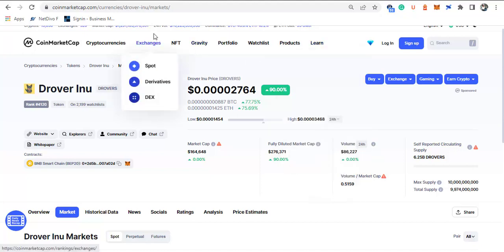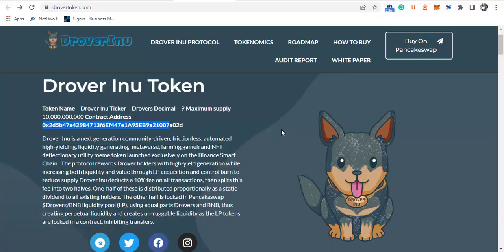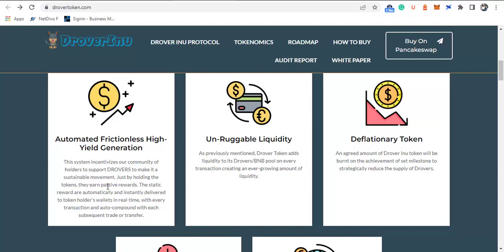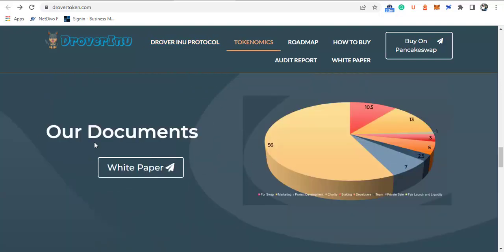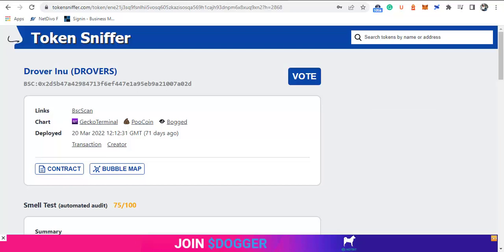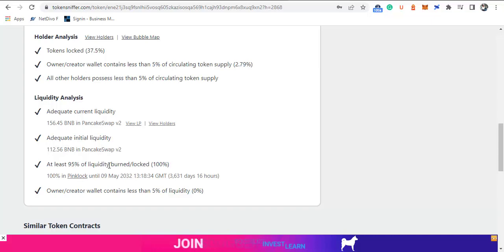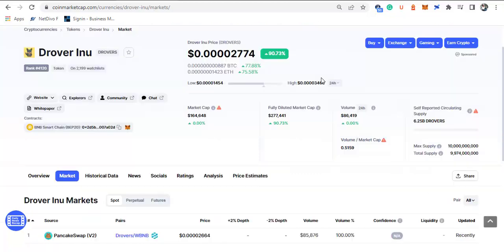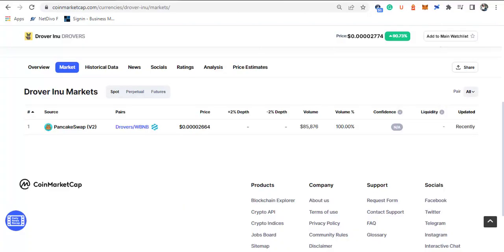Drover Inu Token Review | What you Need to Know about Drover Inu Coin Before you Invest Money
Drover Inu is a next generation community-driven, frictionless, automated high-yielding, liquidity generating,  metaverse, farming,gamefi and NFT deflectionary utility meme token launched exclusively on the Binance Smart Chain .

Drover Inu Coin

Drover Inu Token

Drover Inu Price

Drover Inu Token Distribution

Therefore, I do not guarantee that you will earn any money using the techniques and ideas shared on CRYPTO SCHOOL.

Meanwhile, you may need to believe that website(s) mentioned in this video(s) may not be free from error.